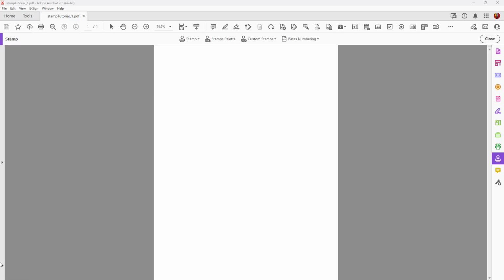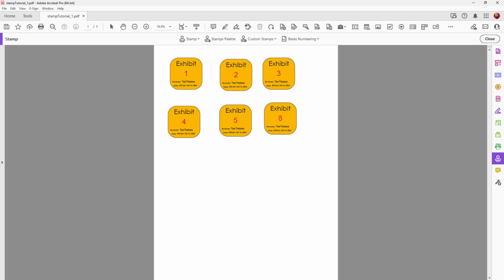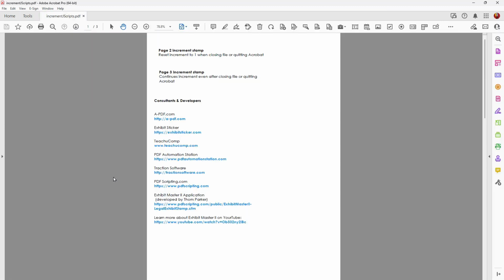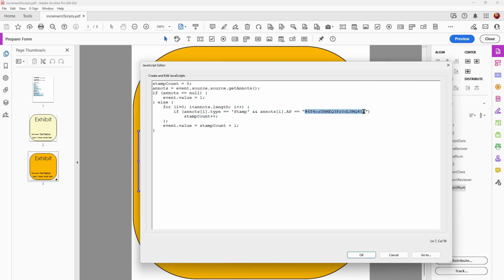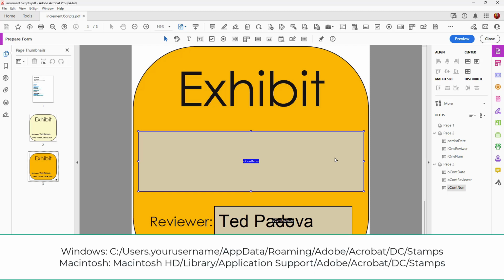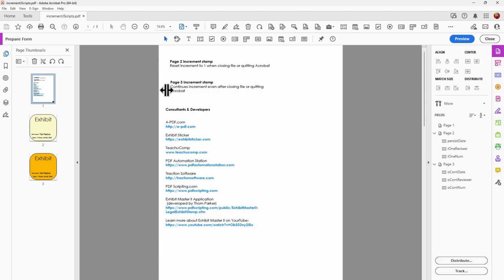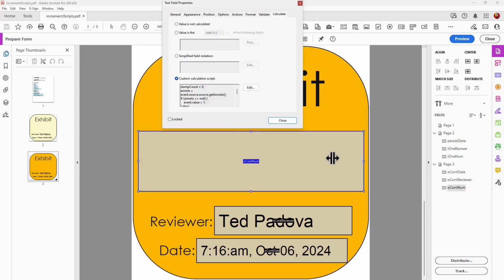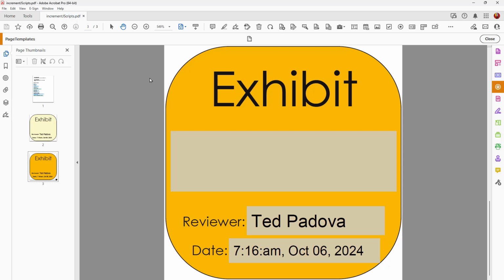Creating Persistent Incremental Stamps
This video shows you how to create dynamic stamps that increment a value each time you apply a new stamp. It's great for organizations that need to catalog documents while adding a sticker like an exhibit sticker.